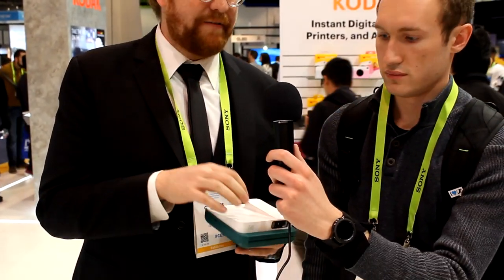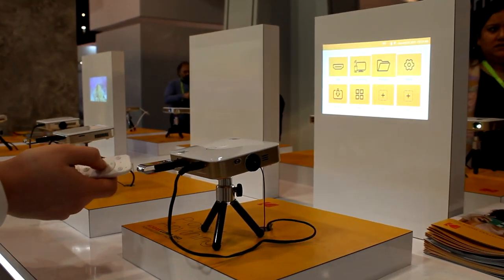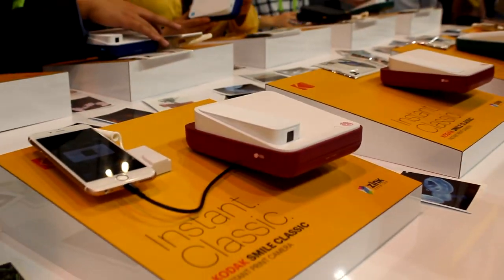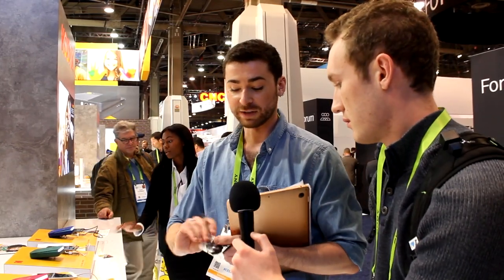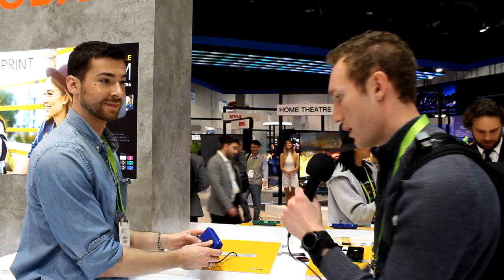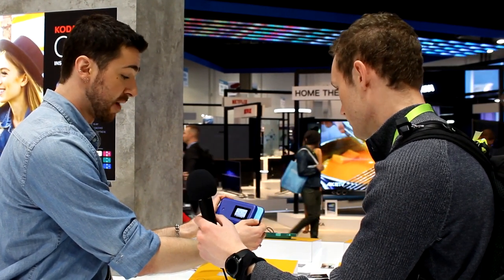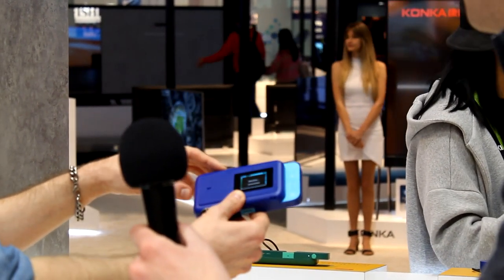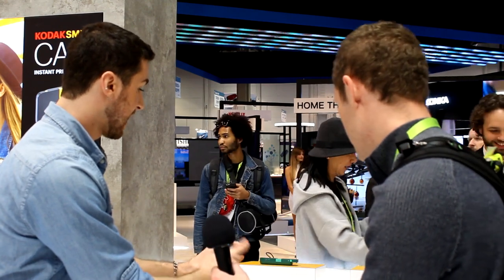This REALLY Is A Kodak Moment!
Culture of Gaming was live at CES to Demo some of the Kodak products on display at the Kodak Booth!

Day 1 of CES is underway & Taylor, Matt & Sean are live at the event. In this Video, the fellas Demo Kodaks latest line of Polaroid cameras. First up, they take a look at the Kodak Smile Instant camera. This is a brand new Instant Digital camera that comes with an app for easy use.

They also check out the Smile instant digital printer capable of printing 40 odd images during its battery life as well as producing instant, smudge-free images ready to go.

They also check out the Kodak smile instant print camera that is fully self-contained capable of printing on the go. These cameras come in all sorts of shapes and colours.

Thanks to the staff at the Kodak booth for allowing us to Demo and also interview regarding these fantastic looking polaroid cameras.

Check both Culture of Gaming and the staff attending the events Social Media for more in-depth footage and photos.

Taylor Evans - @inferiusellecon on Twitter
Matthew Garcia - @filmedbygman on Twitter
Sean Scalise - @nerdawakens on Twitter

All music used in this video is the property of the producer. Culture of Gaming by no means claim ownership of these tracks or music